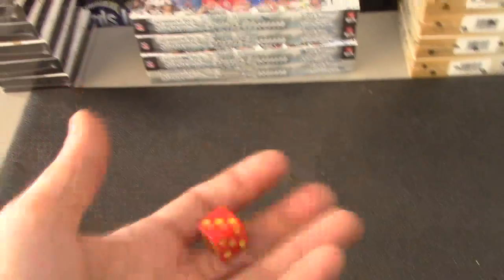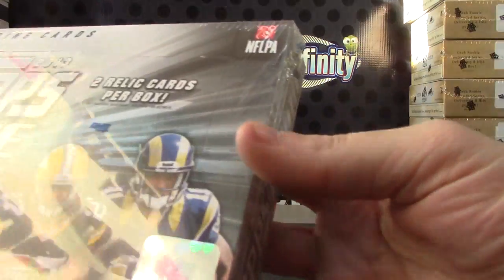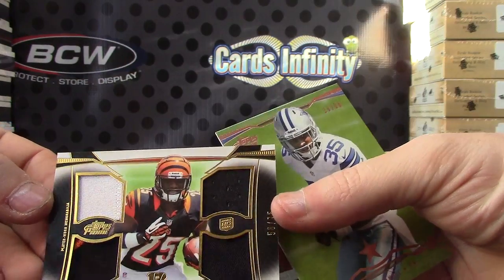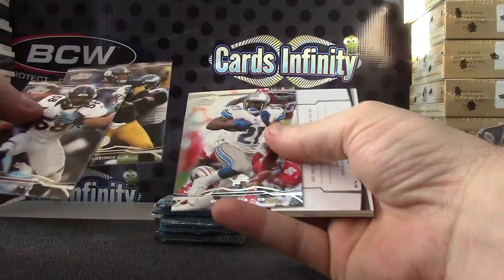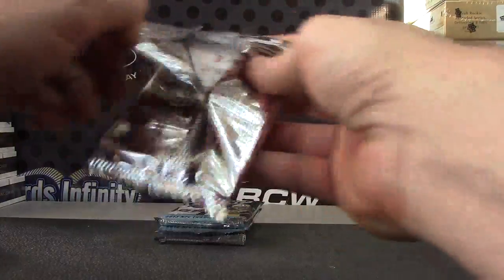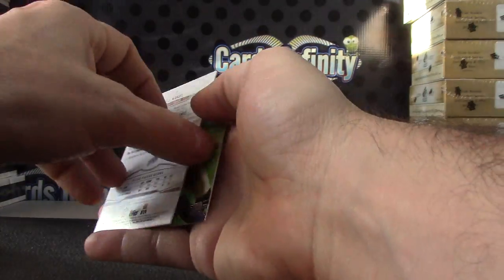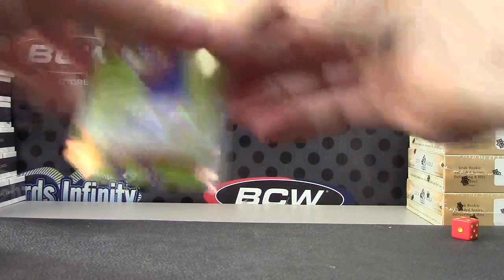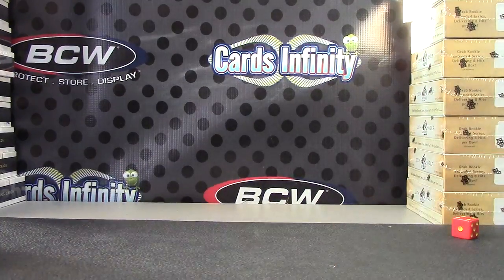Lou's 2013 Topps Prime Football Box Break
Thanks a lot Lou, Chris J.